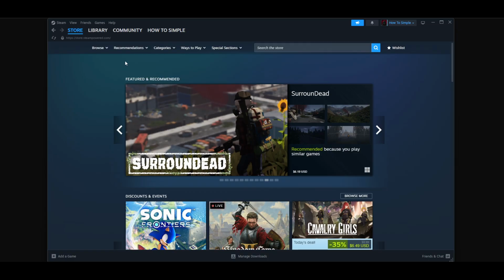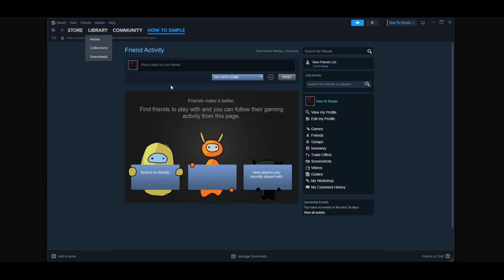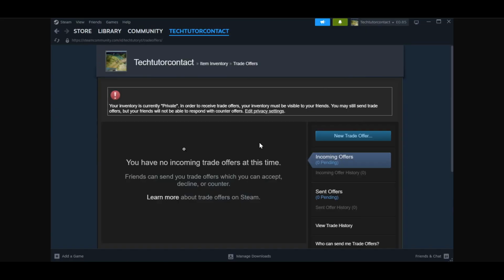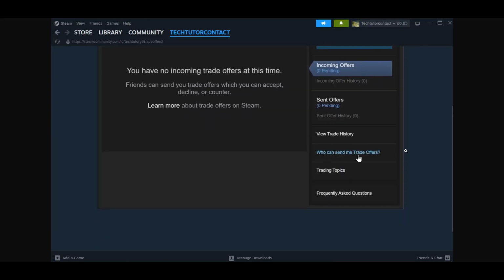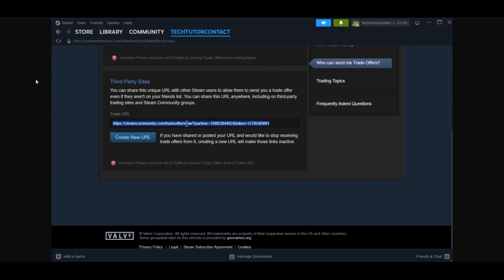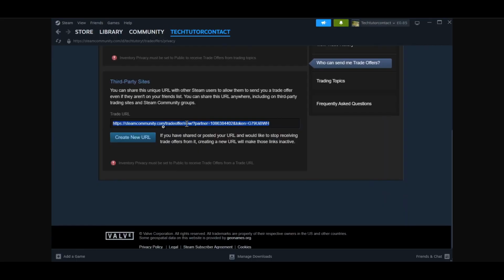How To Get Trade Link Steam - 2026 (Quick Tutorial)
How To Get Trade Link Steam
In this video, you will learn how to get your Steam trade link quickly and safely for trading items with friends or on marketplaces. We will guide you through accessing your Steam profile, locating the trade URL, and sharing it securely for item exchanges, ensuring smooth and hassle-free trades every time.